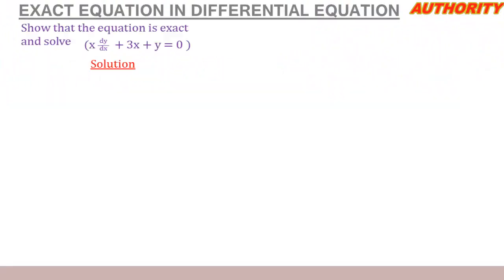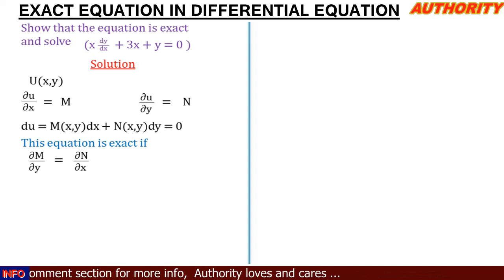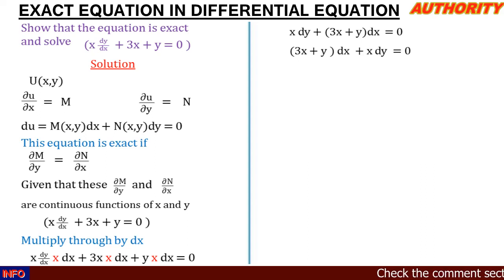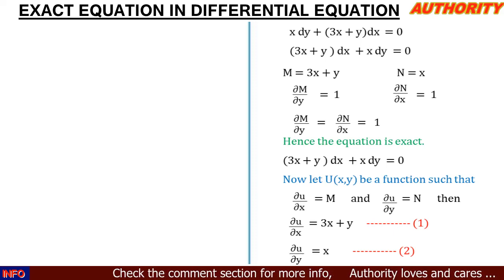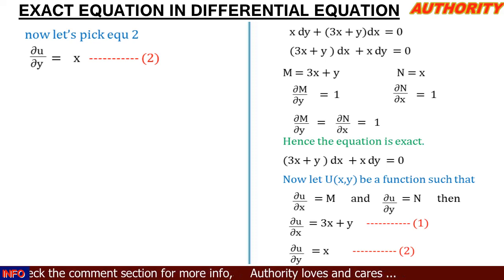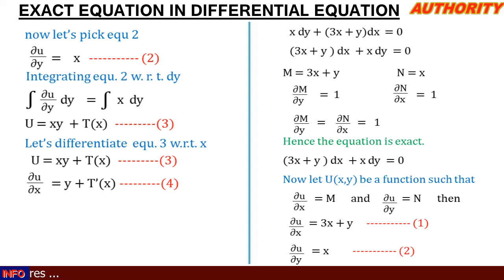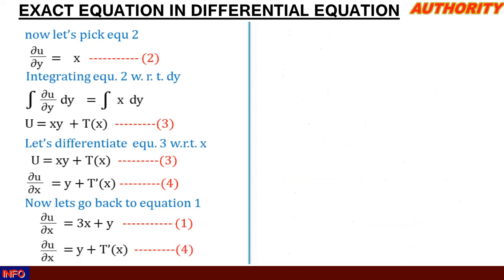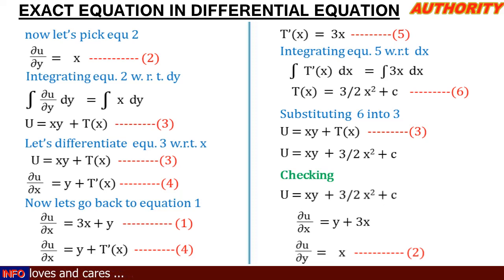EXACT EQUATION FULLY EXPLAINED